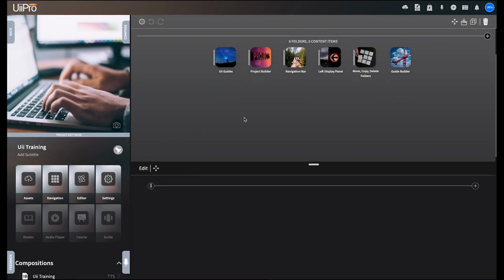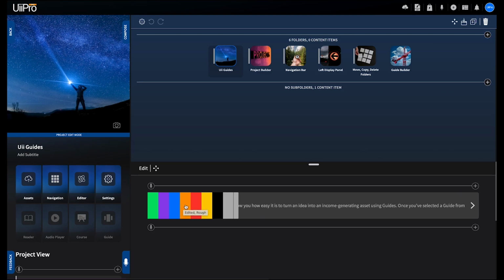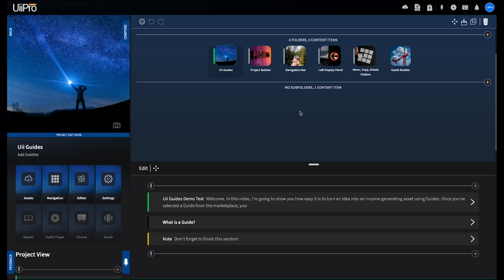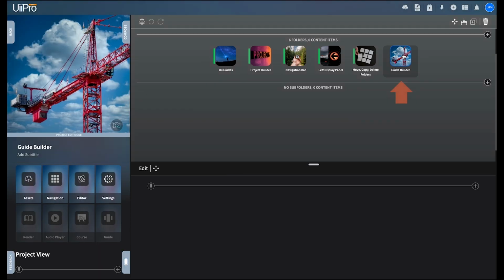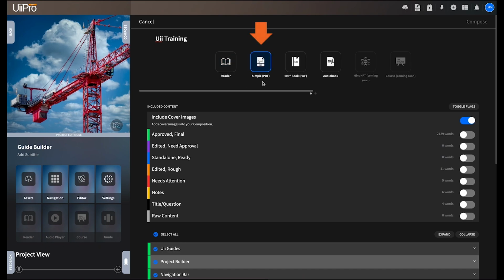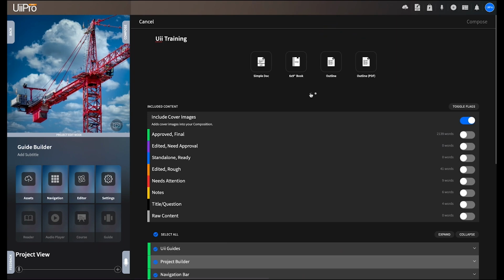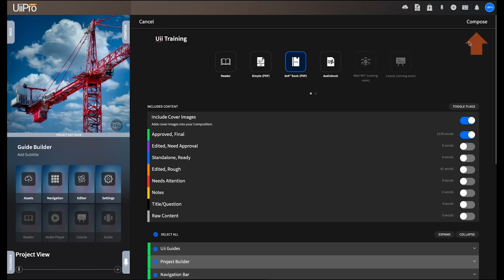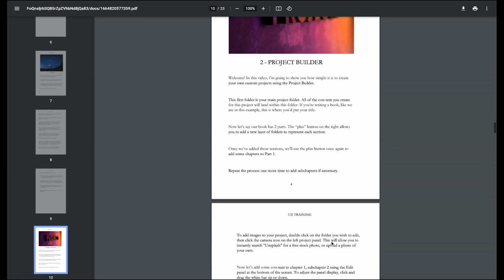LM Demo: Flagging & Composing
This video will show you how to use LegacyMaker's color-coded flagging system to manage the progress of your projects. It will also walk you through the process of composing a project into one of several industry-standard formats.